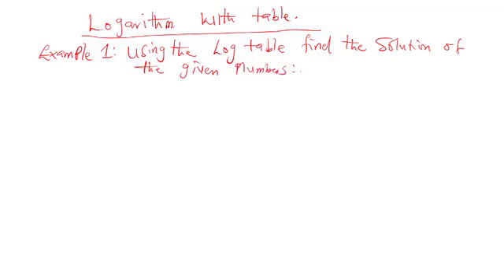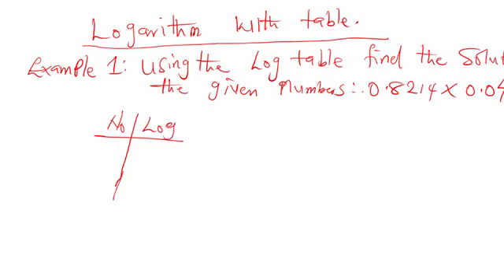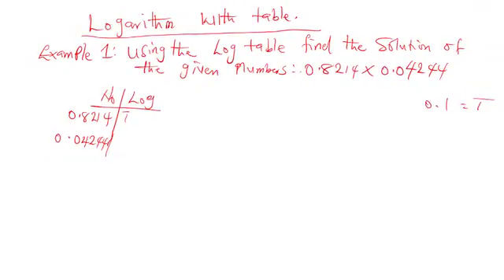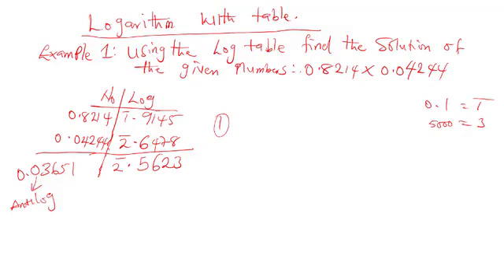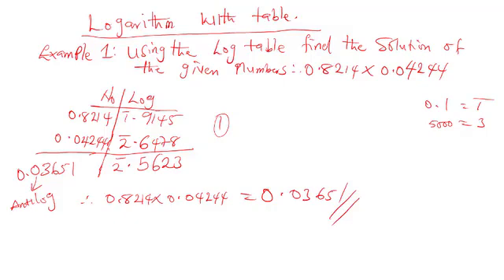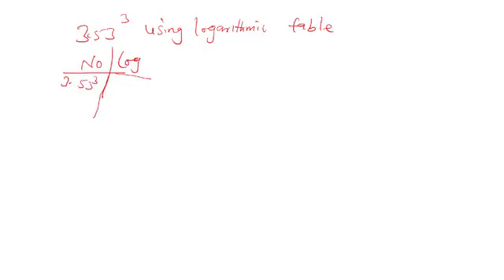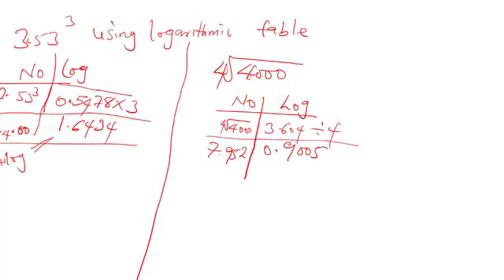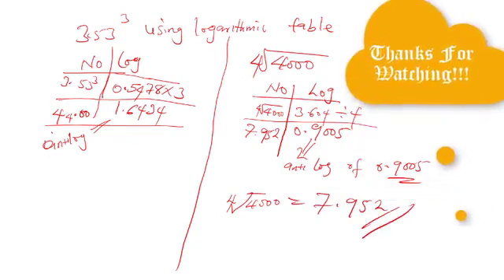Logarithm With Table [SS 1 JAMB Tutorial, WAEC, NECO, Post-UTME, NABTEB]